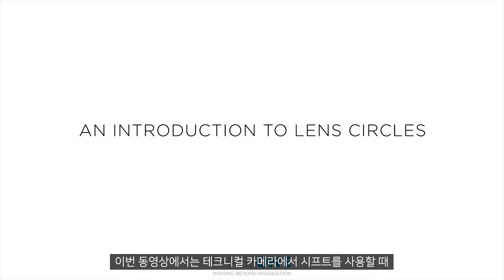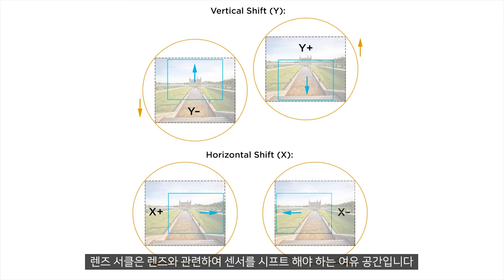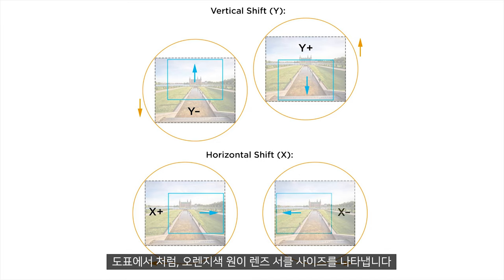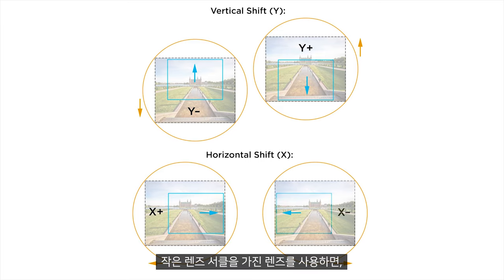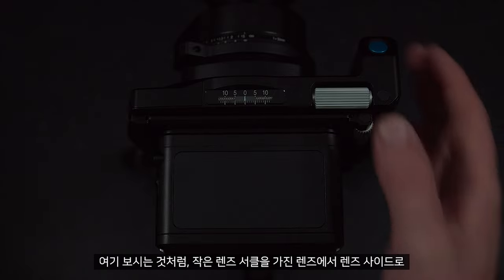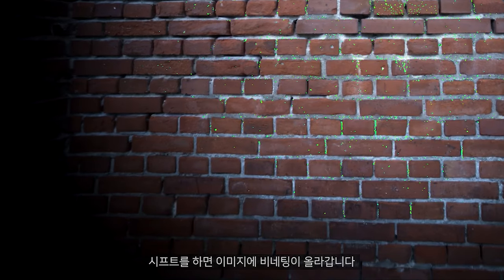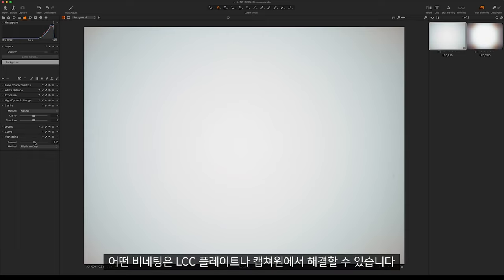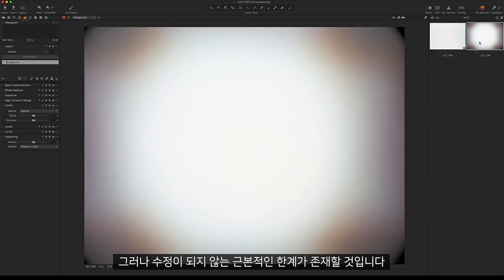[엠아이세븐 | 테크니컬 서포트] 페이즈원 렌즈 서클 소개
이번 비디오에서는 렌즈 서클이란 무엇인지, 테크니컬 카메라에서 시프트를 사용할 때 렌즈 서클이 왜 중요한지에 대해 알아보겠습니다.